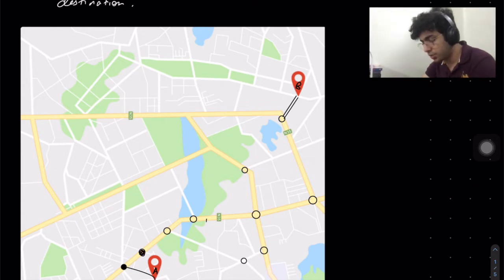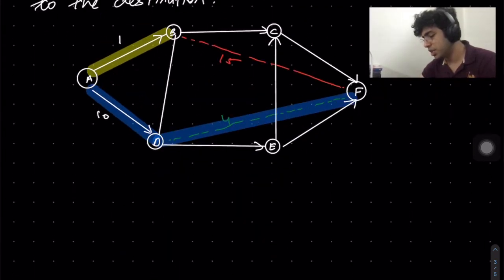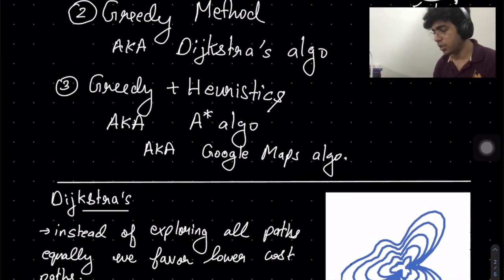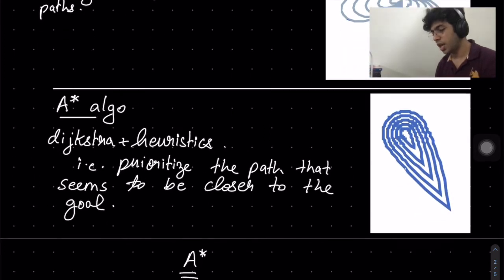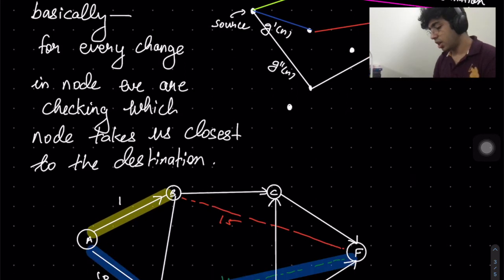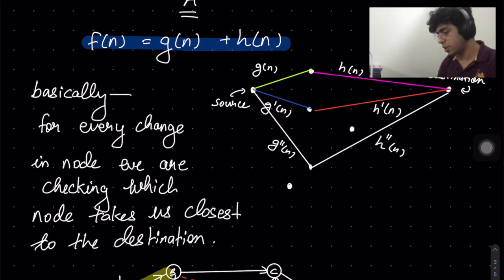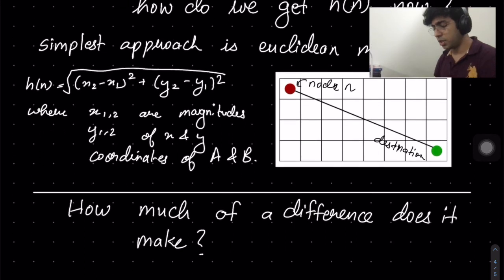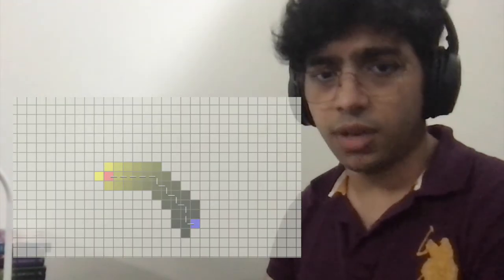Google maps: The magic behind the curtains